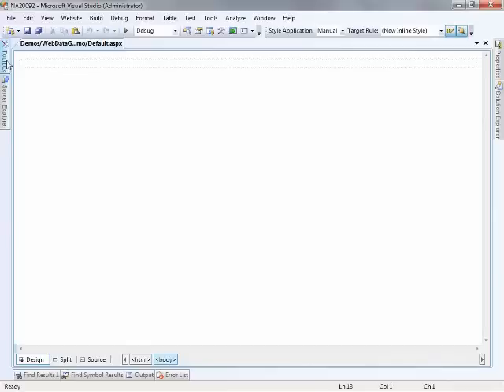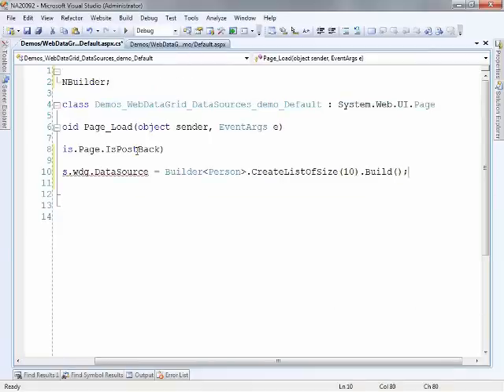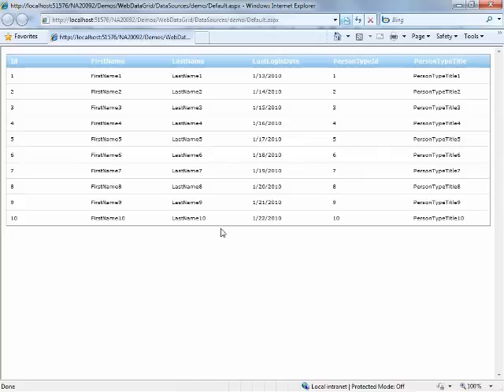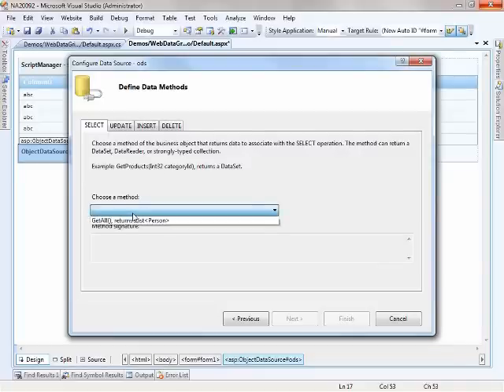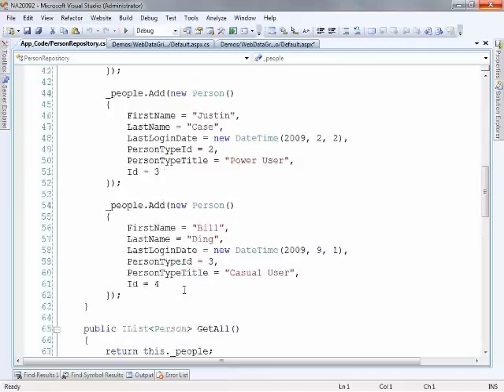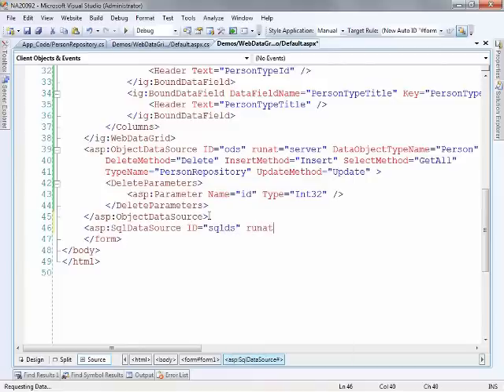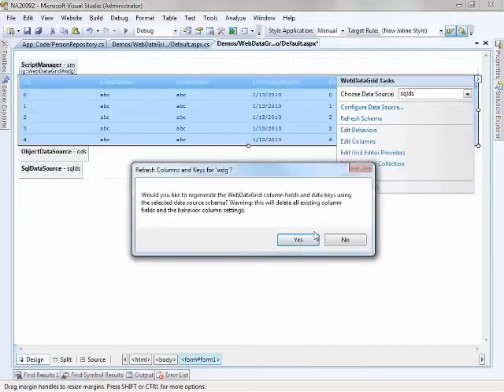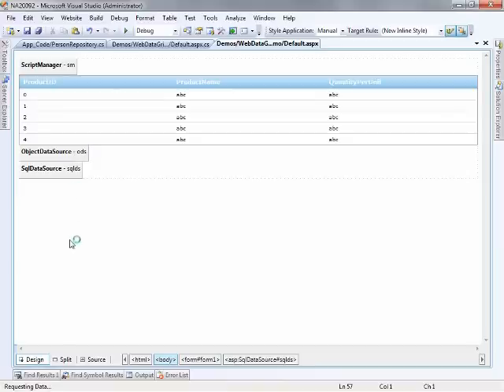WebDataGrid data sources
Learn how to bind WebDataGrid to many types of data sources such as SqlDataSource, and ObjectDataSource to name a few.